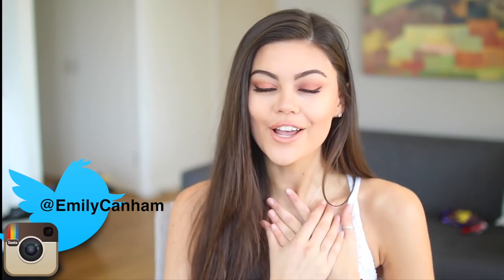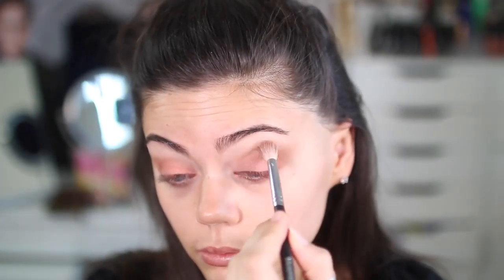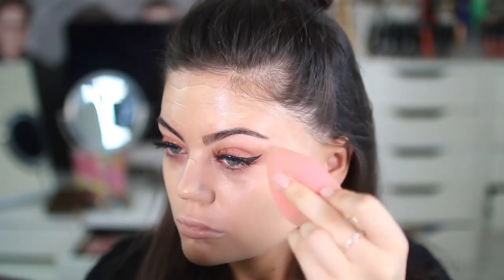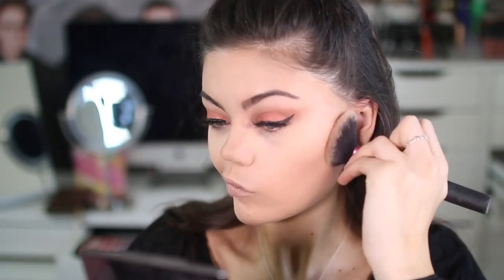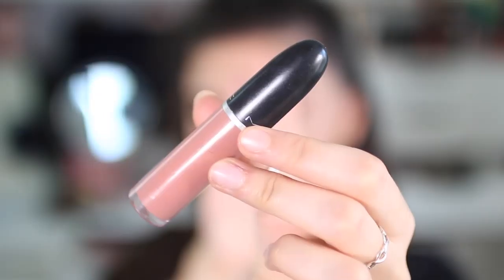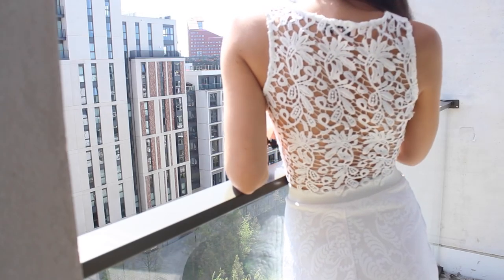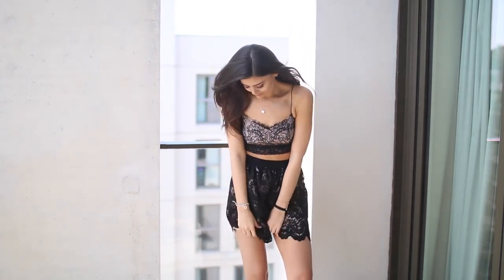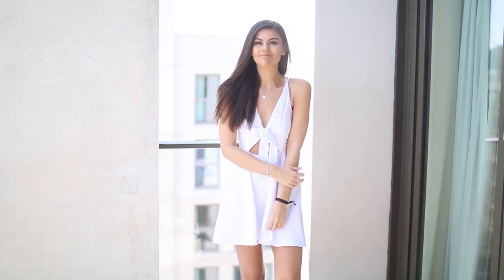ARIANA GRANDE FOR LIPSY GET THE LOOK: EMILY CANHAM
The stunningbeauty vlogger, Emily Canham, shows us how to get Ariana Grande's look and tells us which pieces from the Ariana for Lipsy summer collection she's crushin' on the most!